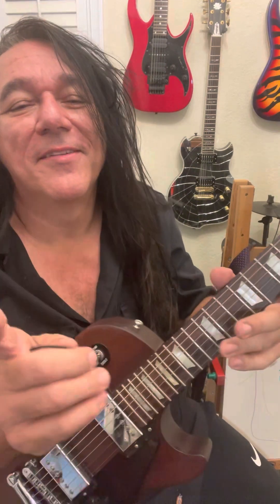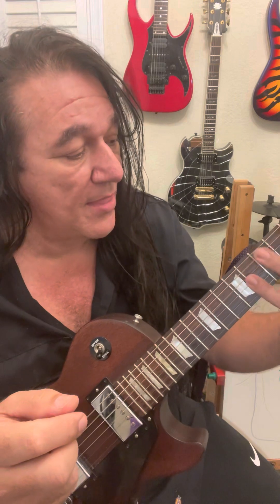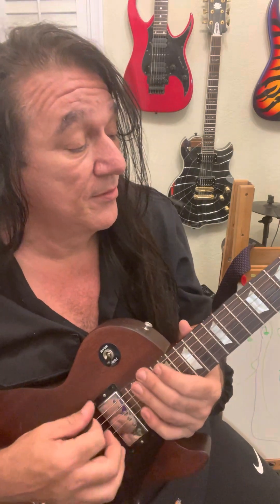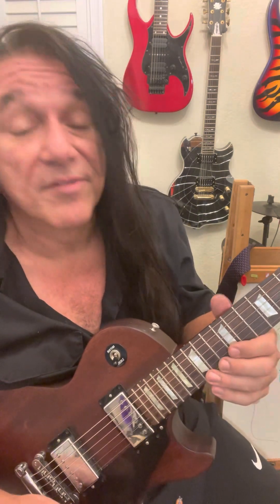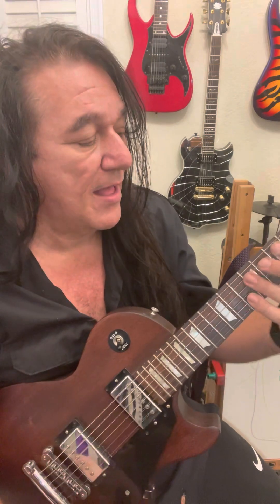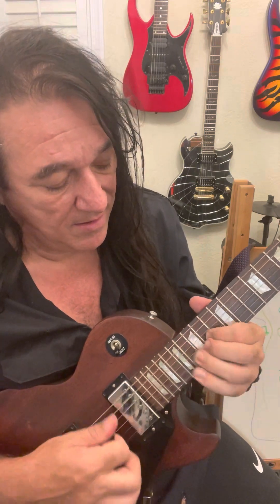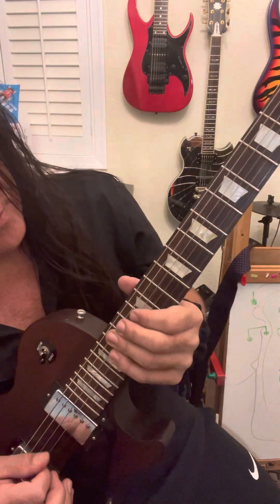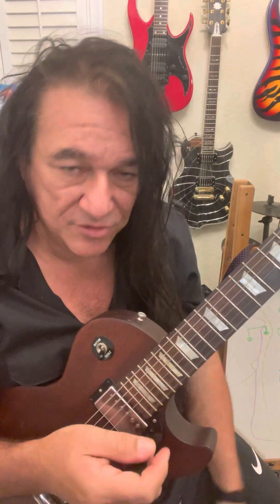Reel Licks!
Reel licks shown with backing track!